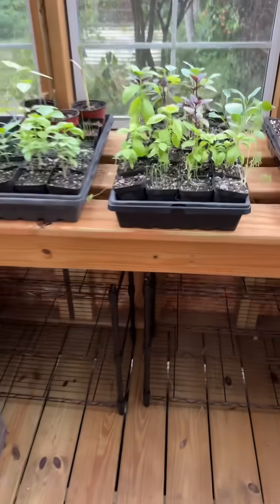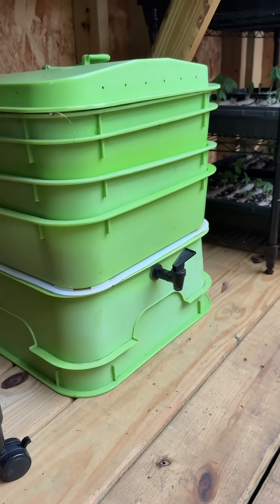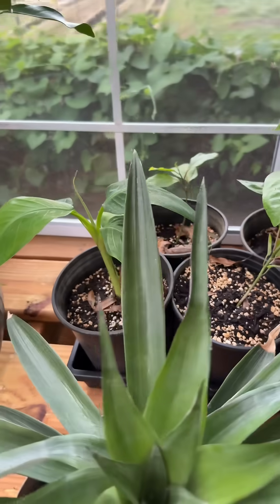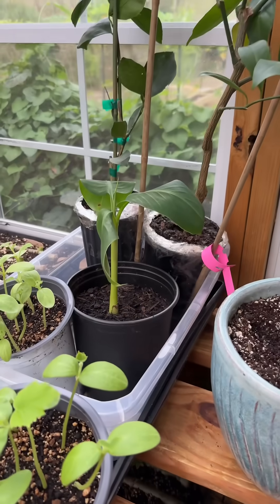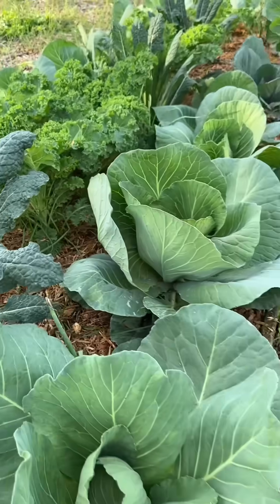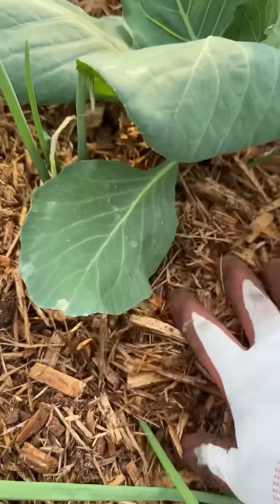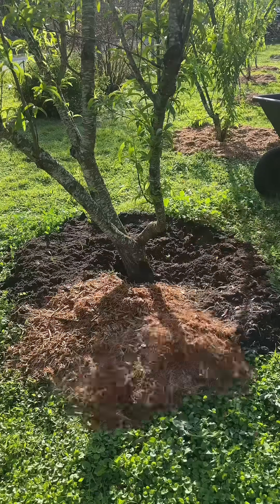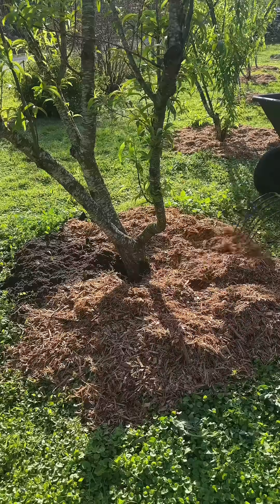Extending Your Growing Season by Protecting Plants from Brief Frosts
If you live in a warmer climate, we can drastically extend our growing season of lots of foods by protecting them during brief overnight frosts.

Plants that are frost tolerant for light short frosts down to 20°F and sometimes lower:

Brassicas:  broccoli, cauliflower,  kale cabbage
Most herbs like parsley oregano rosemary thyme
Swiss chard
Onions and chives
Celery
Carrots
Radishes and many other root crops
Gingers and turmerics will likely lose their leaves but the rhizomes under ground will be fine and grow back in spring

Established citrus, bananas avocados can tolerate short freezing temps

Potted and immature fruit trees should be brought in side or covered

Frost Sensitive Plants that need Protection from Freezing Temps:

Tomatoes
Hot peppers
Garden Huckleberry
Eggplant
Pumpkins
Squashes
Beans
Nasturtiums
Roselle and cranberry hibiscus

There are lots more, but these are commonly grown garden plants!